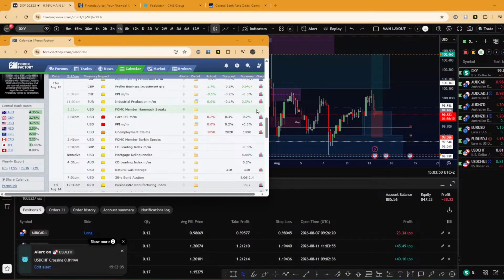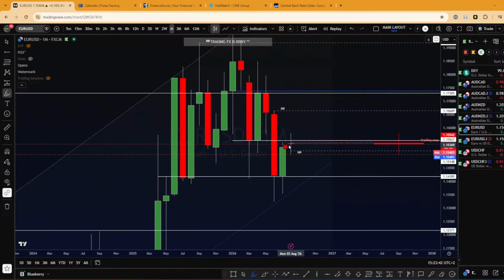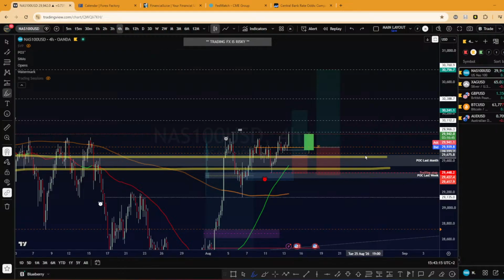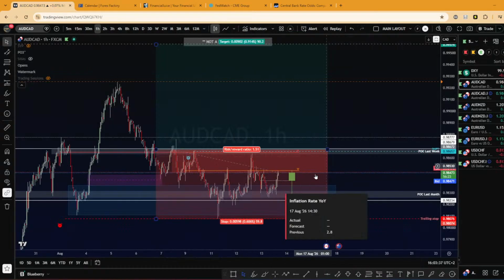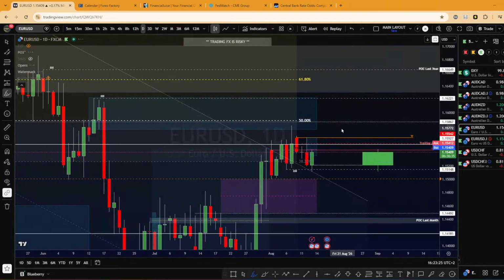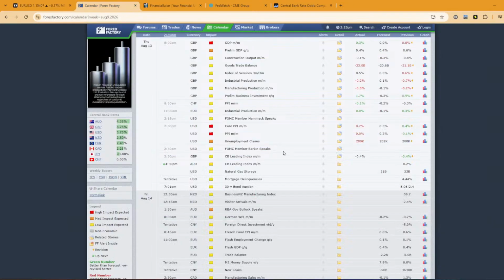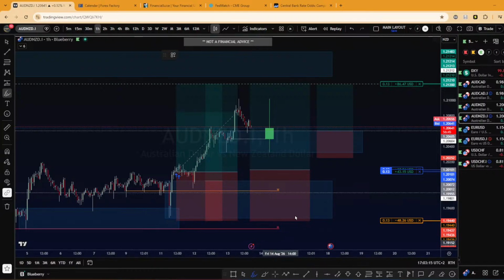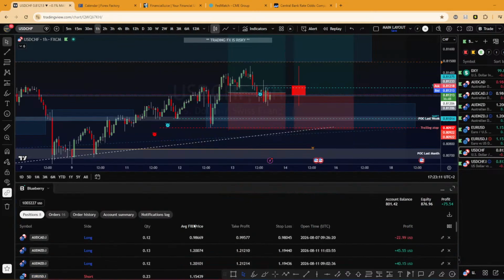🔴 [LIVE] Trading | EURUSD Short Term Short !? - US PPI - NY Session (Aug 13th)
I am going Live on August 13th in New york Session.  I will try to find some opportunities after the US PPI release.